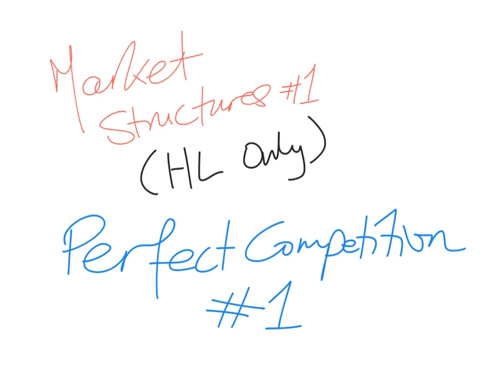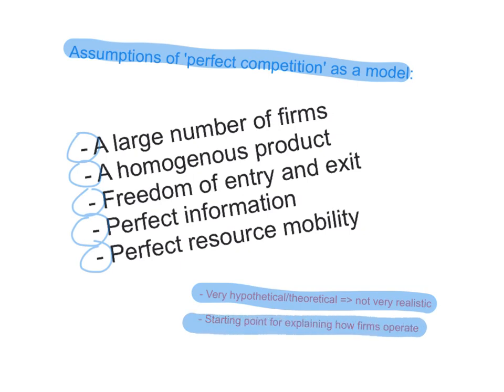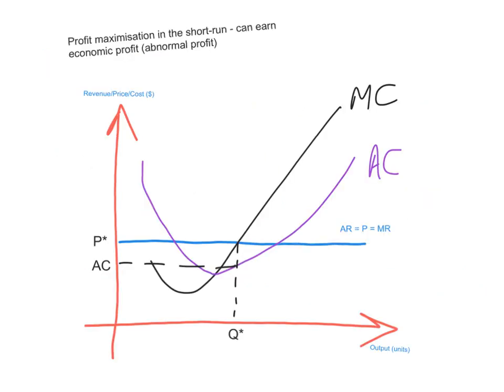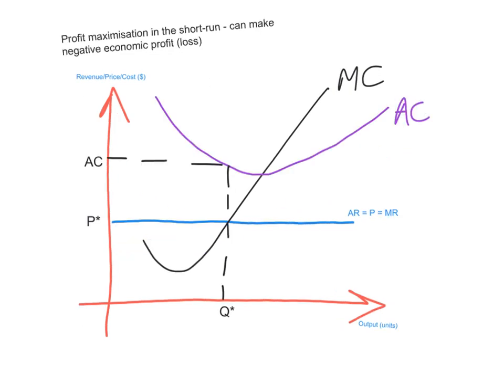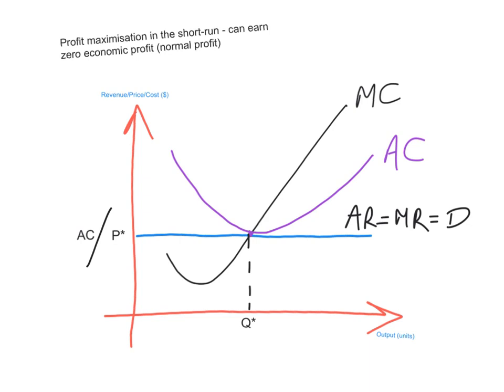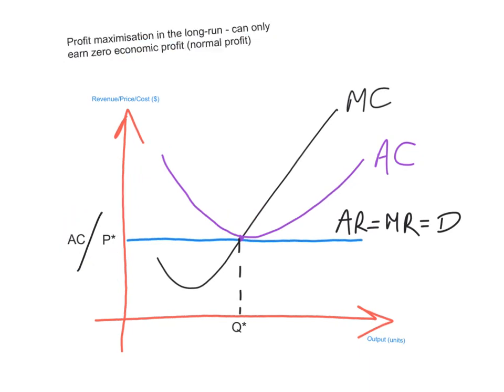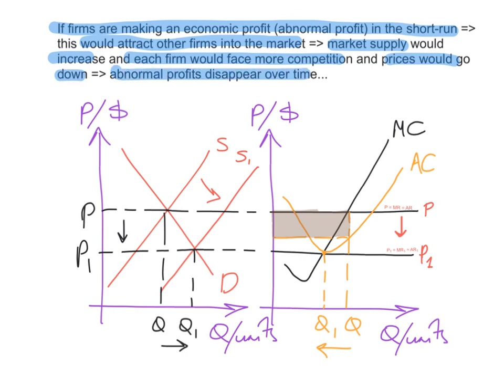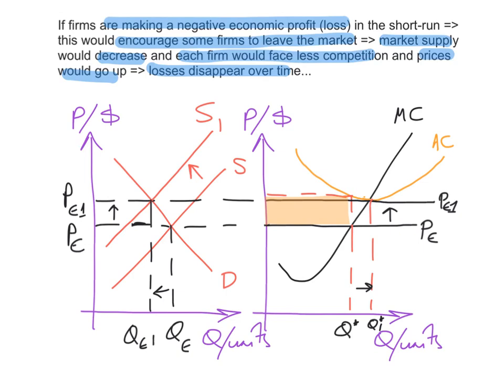Market structures #1 - Perfect competition Part 1 (HL Only)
Perfection competition: assumptions, profit maximisation in the short-run and long-run, curves and diagrams :)